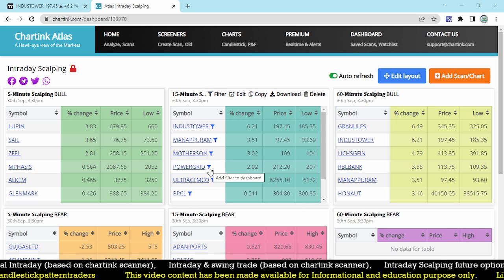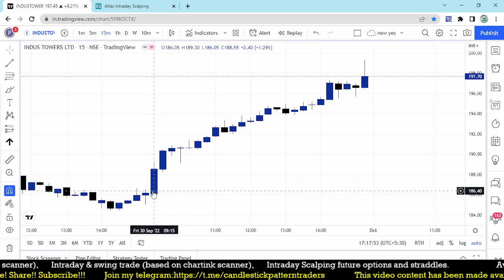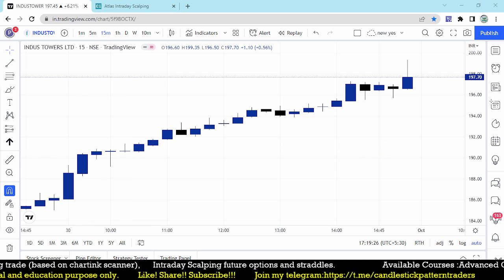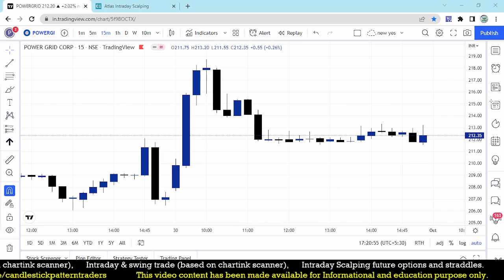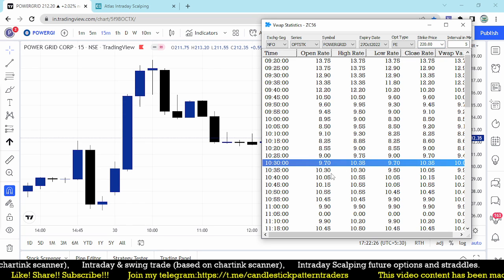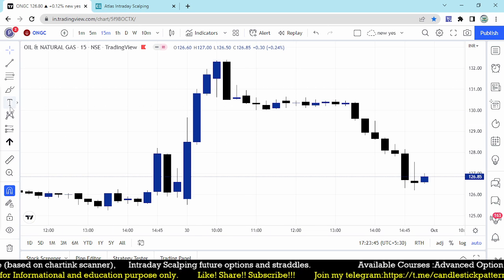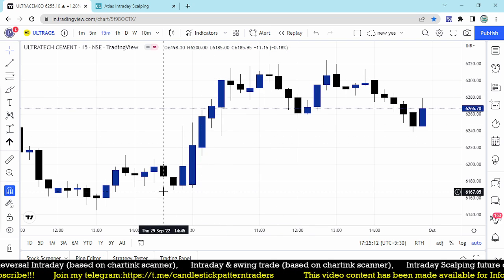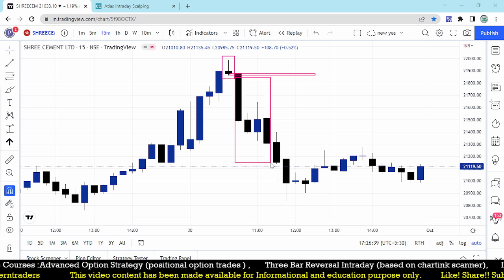HOW TO TRADE 15 MINUTES INTRADAY SCALPING TRADING STRATEGY ?